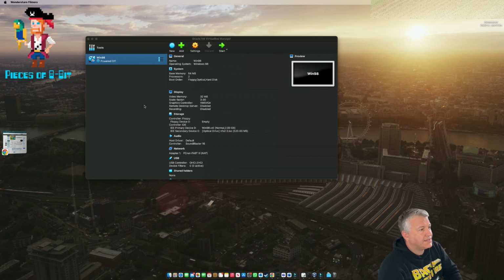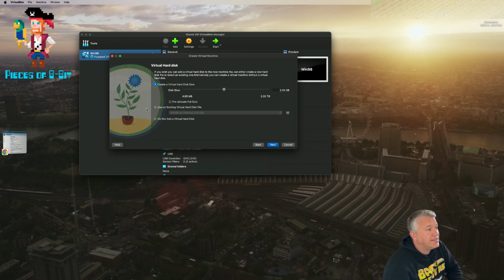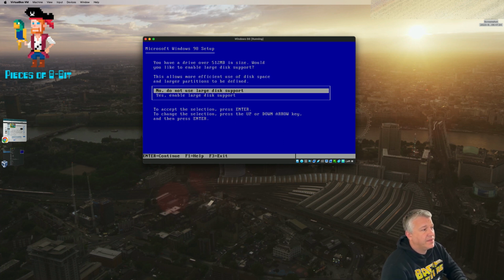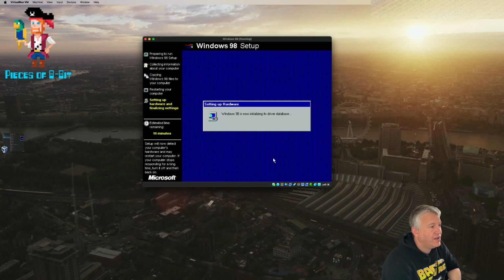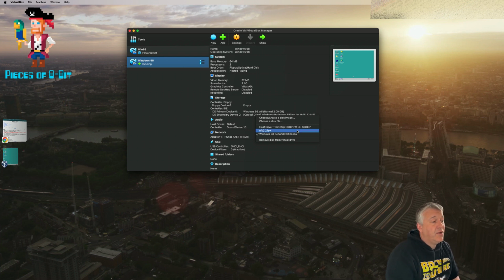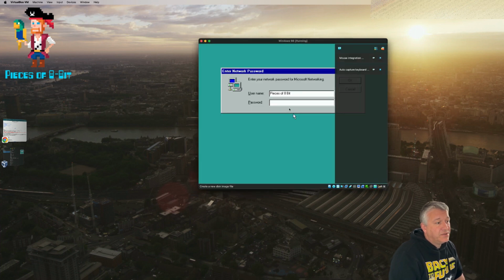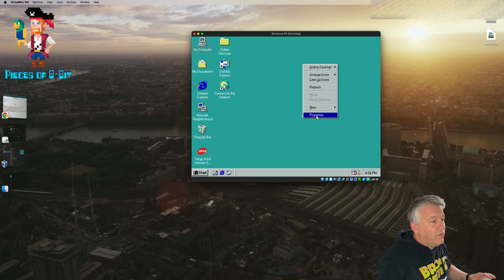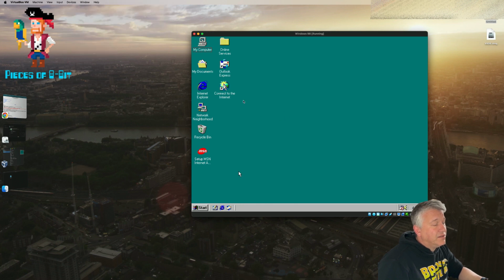Getting started with Retro Gaming - How to set up Windows 98 on VirtualBox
In this comprehensive tutorial, we guide you through the process of setting up Windows 98 on VirtualBox, allowing you to relive the nostalgic era of 90's gaming. Follow along as we provide a step-by-step walkthrough, ensuring a smooth and hassle-free experience. Prepare to embark on your retro gaming journey with your favorite Windows 9x games!

You will need:

* A copy of Windows 9x and valid license key

* VirtualBox (for this video) - other PC virtualisation options include: Wine, Parallels, VMWare, DosBox and DosBox-x.

* Disk imager (for windows) use in built VirtualBox tool or DiskUtility on MacOS